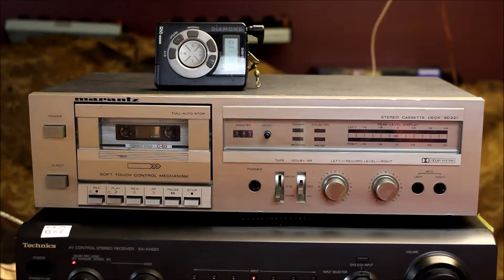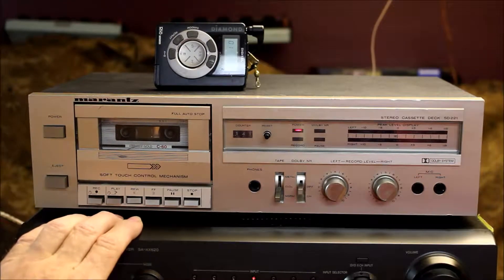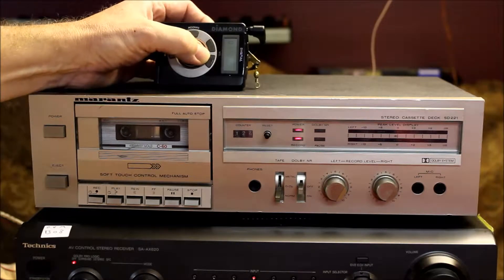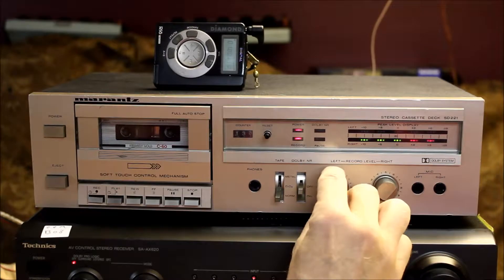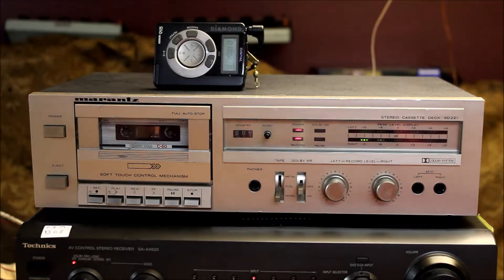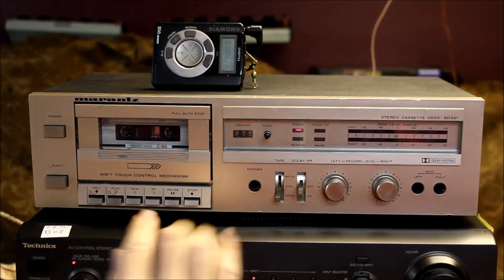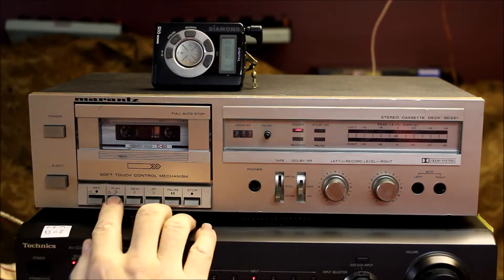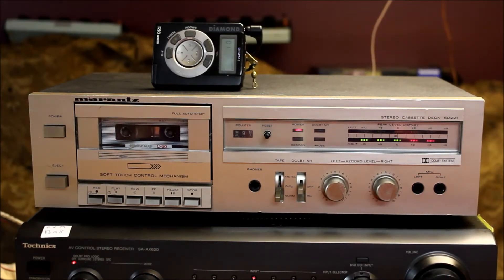Cassette Marantz SD 221 demo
Normal / Chrome / Metal Tape Capability
Headphone Jack
Tape Counter
Record Level Meter
Dolby Noise Reduction